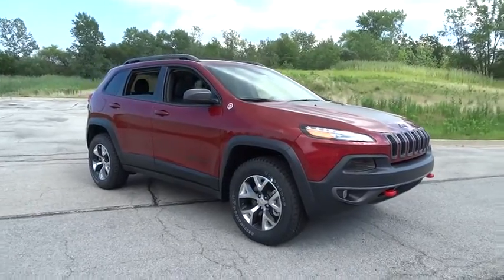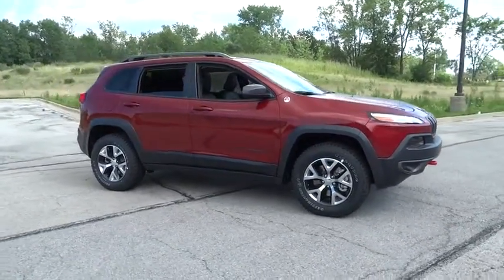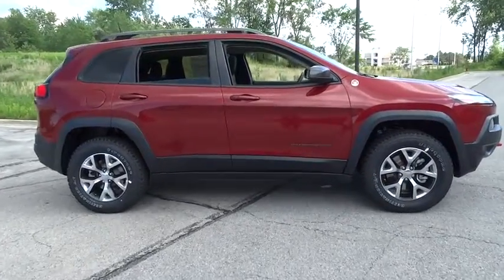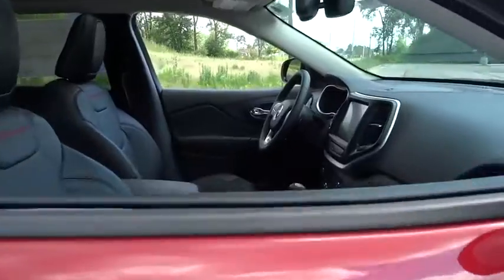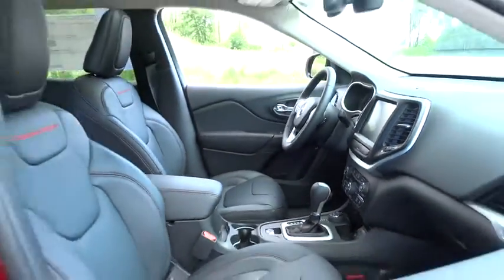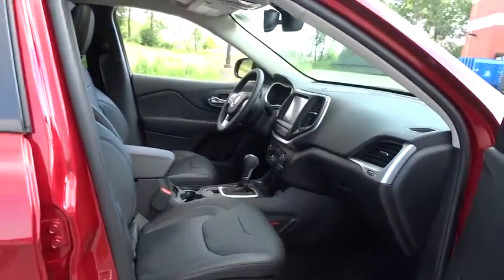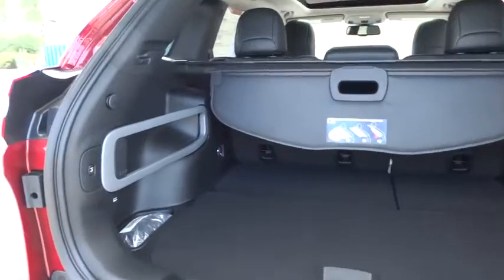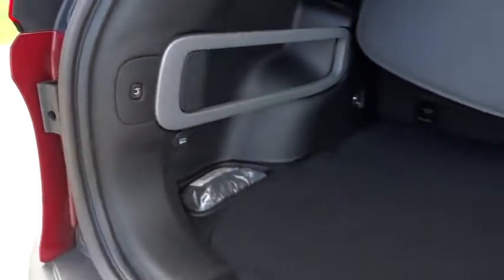2016 Jeep Cherokee Lansing, Matteson, Chicagoland, Northwest Indiana, Tinley Park, IL J161295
2016 Jeep Cherokee